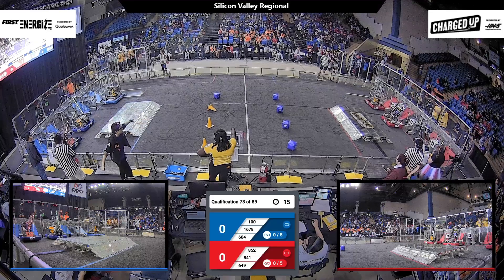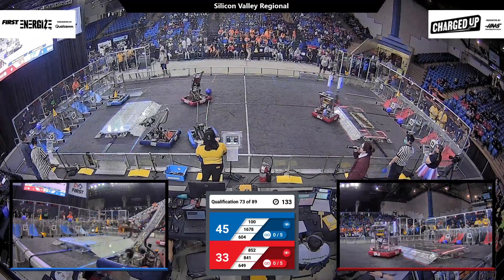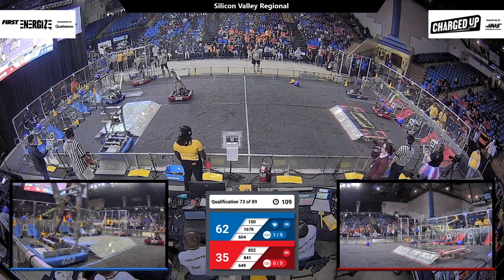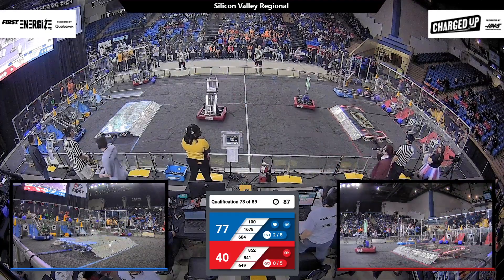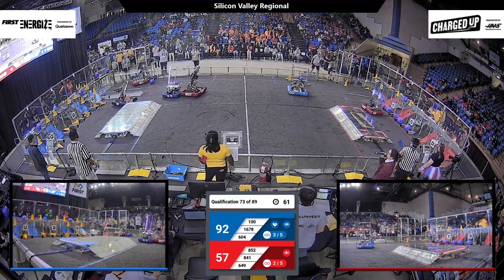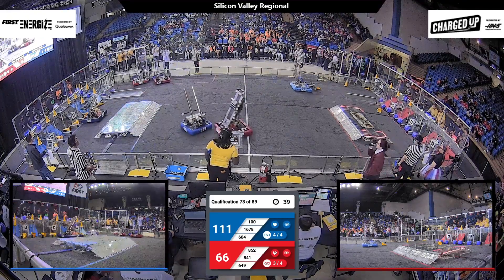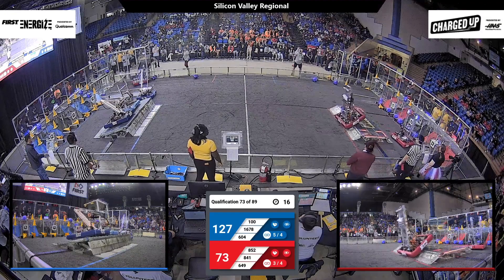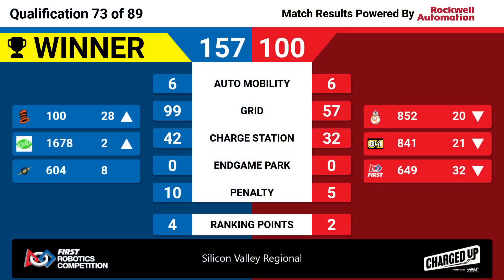Qualification 73 - 2023 Silicon Valley Regional